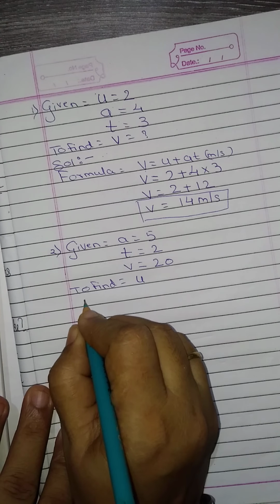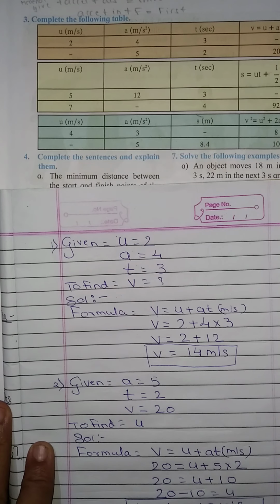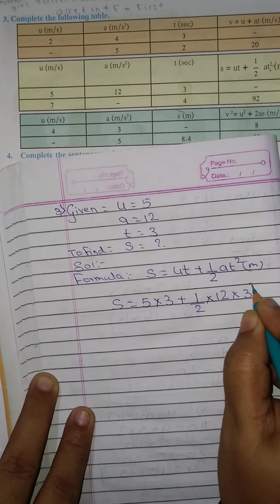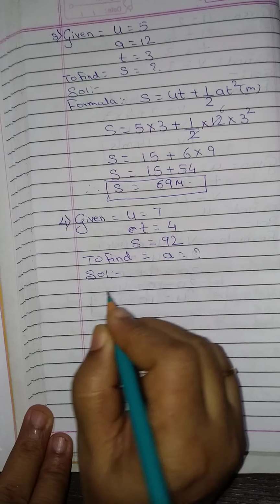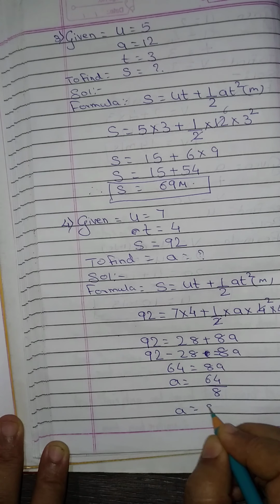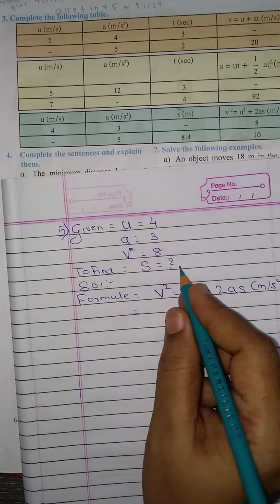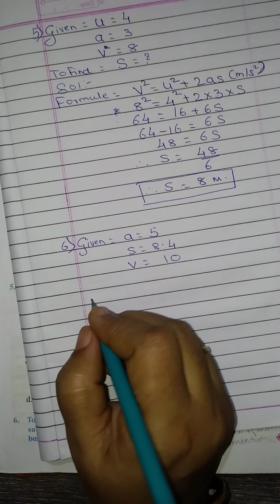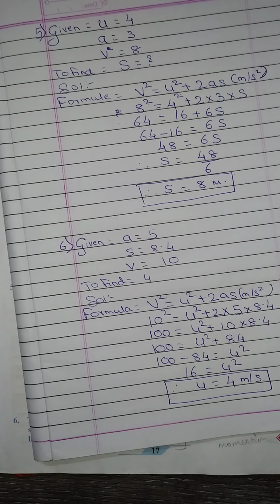Std 9th Science - I Ch. 1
Numerical sums